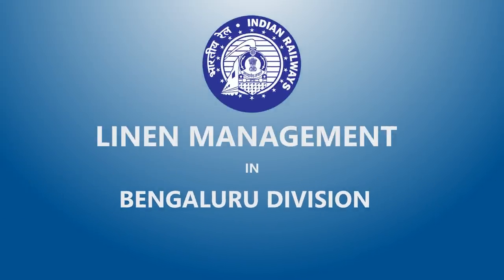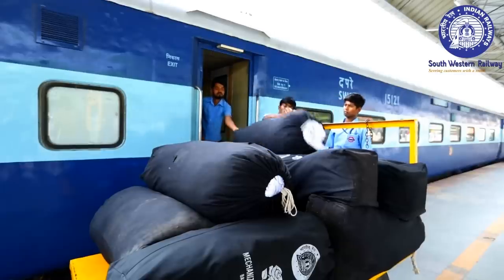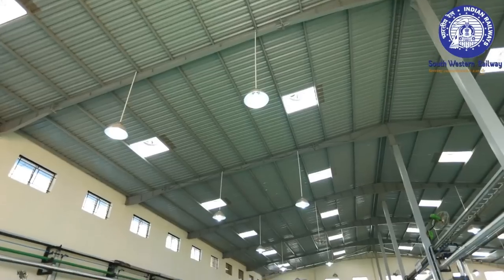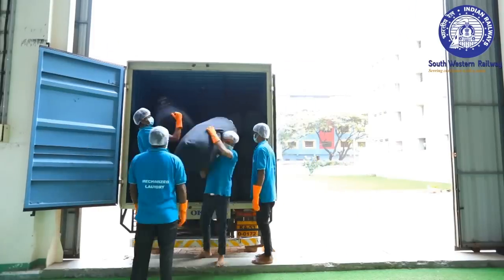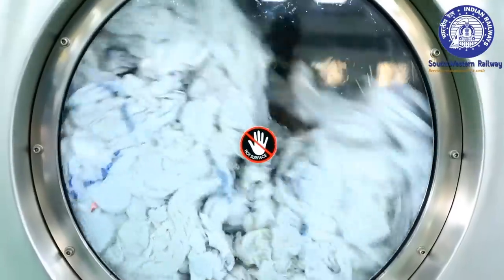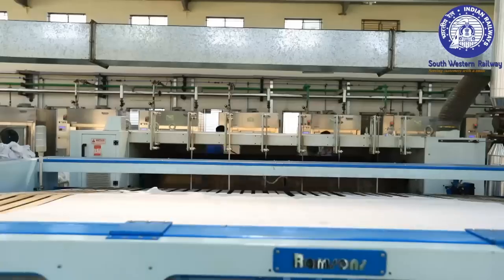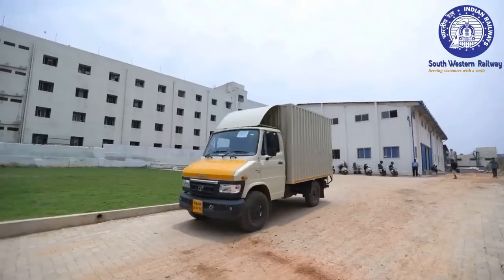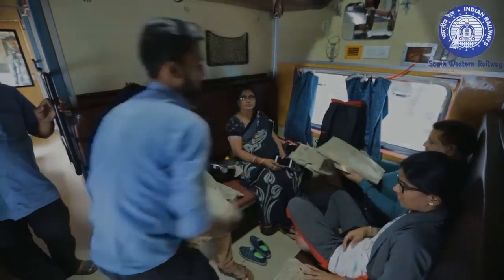Linen Management in Bangalore Division South Western Railways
Mechanised Laundry